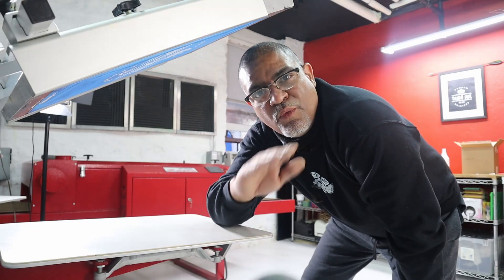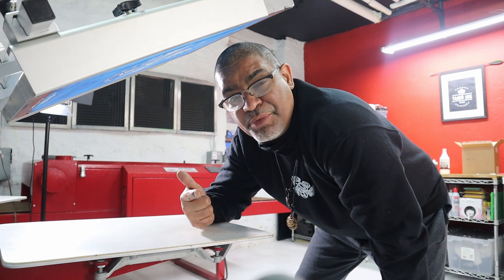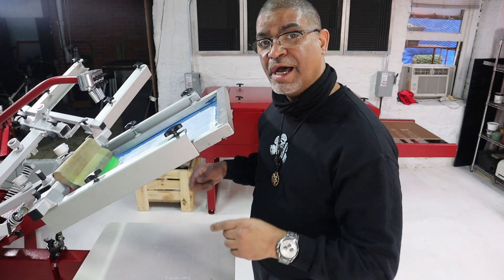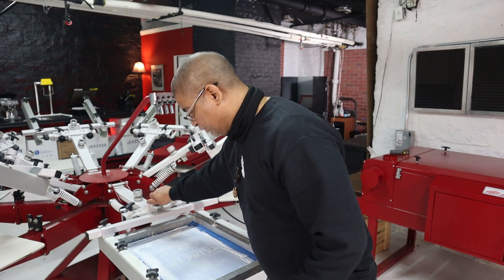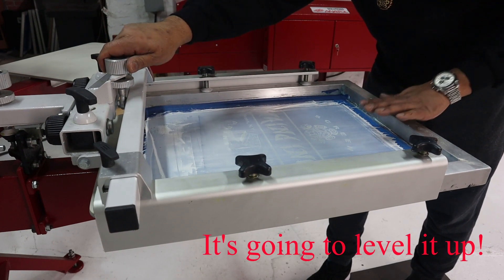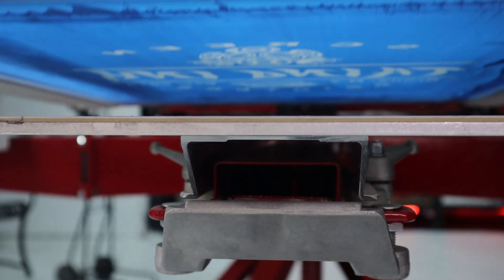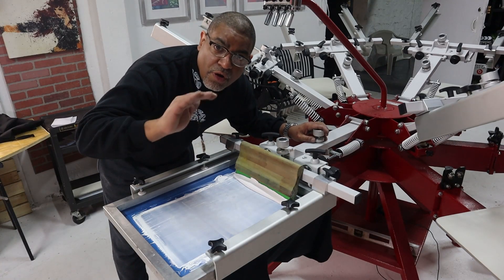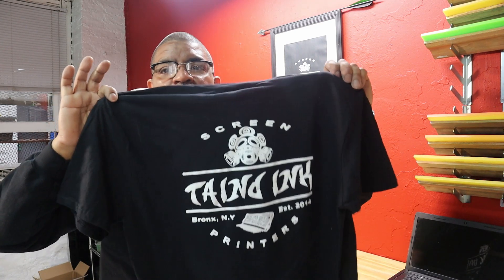PRINT YOUR OWN T-SHIRT // A TRICK TO A SHARP AND SMOOTH SCREEN PRINT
Print your own t-shirt. A trick to a sharp and smooth screen print. We will learn about the proper height for a perfect off-contact. Screen printing tutorial for smooth screen print.
I use the Anatol Thunder 6x6 manual press